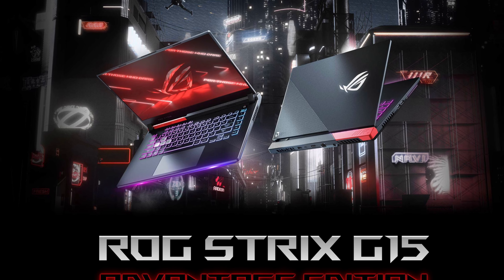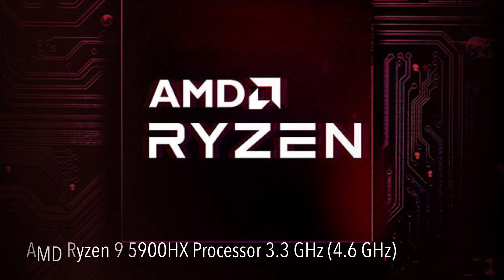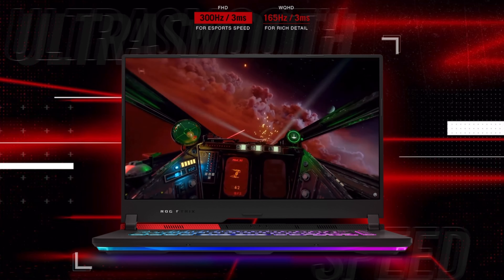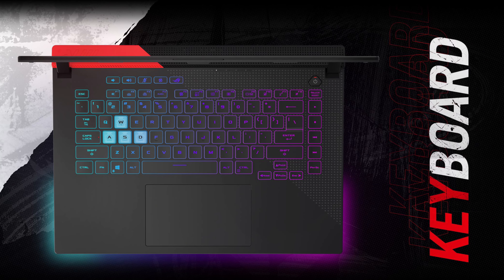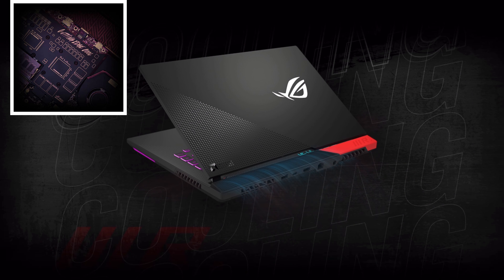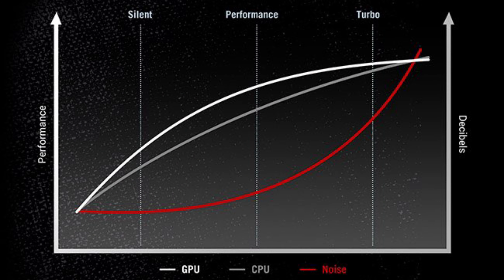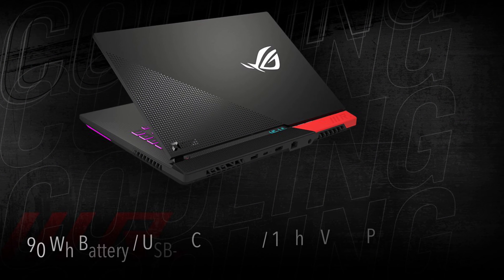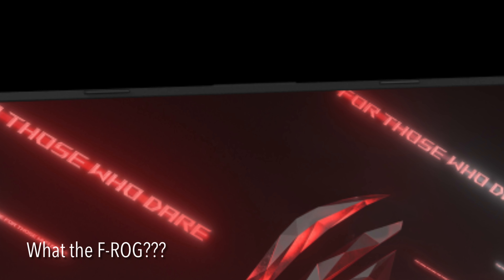2021 ASUS ROG Strix G15 Advantage Edition | Everything You Need To Know | A New Dawn for AMD?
Asus partnered with AMD to create machine that may change the landscape of gaming laptops - the ROG Strix G15 Advantage Edition. This is the first ever gaming laptop that features the Radeon™ RX 6800M GPU that is going toe to toe with the NVDIA RTX 3080. Does it live up to the hype? Let's find out!

ASUS ROG Strix G15 (2021) Gaming Laptop, 15.6” (Advantage Edition)

ASUS ROG Strix G15 (2021) Gaming Laptop, 15.6” (Intel & NVDIA Edition)